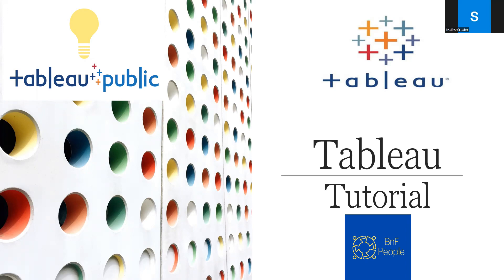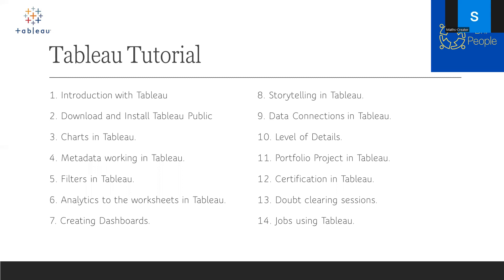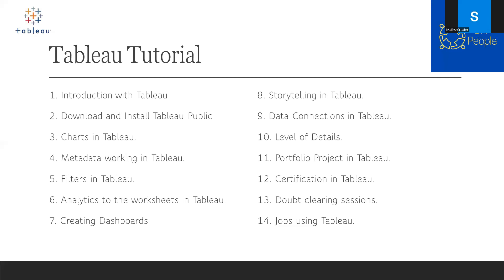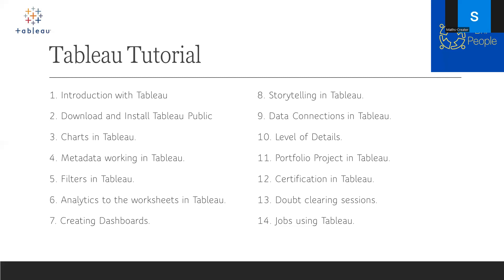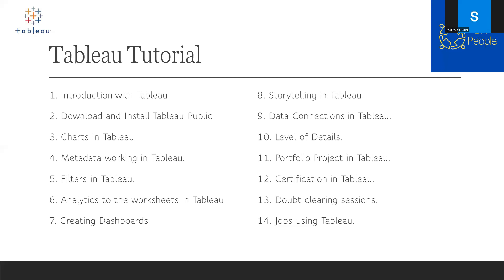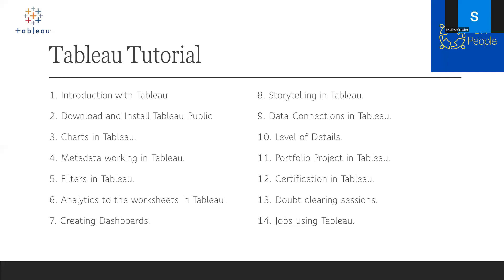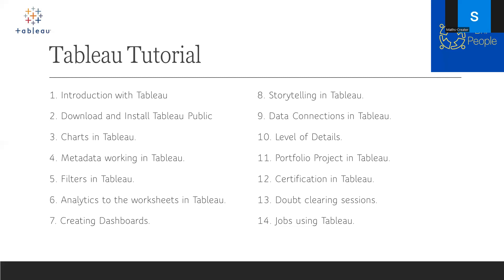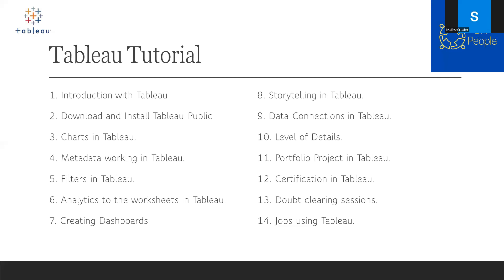Tableau Tutorial for Beginners | Introduction of Series | Content and Uses of Tableau | Part 1/14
In this series of 14 parts you will learn the below content:
1. Introduction with Tableau
2. Download and Install Tableau Public
3. Charts in Tableau.
4. Metadata working in Tableau.
5. Filters in Tableau.
6. Analytics to the worksheets in Tableau.
7. Creating Dashboards.
8. Storytelling in Tableau.
9. Data Connections in Tableau.
10. Level of Details.
11. Portfolio Project in Tableau.
12. Certification in Tableau.
13. Doubt clearing sessions.
14. Jobs using Tableau.
At BnF –People we build a community that can support our society in terms of education.
Objective:
To provide free education to all either students or professionals.
Upgrade the skills to achieve goals of career.
Build a community of educationist for all age group learners.

To prepare students for targeted companies like Google, Microsoft, Amazon, Fortune 500 etc.
1. SQL
2. Python
3. Tableau
4. Power BI
5. R
6. Spreadsheets

Basic Subjects for Secondary Education including:
1. Mathematics
2. Physics
3. Science
4. History
5. English

Higher Education area will cover:
1. Engineering
2. Commerce
3. MBA
4. MTech /ME
5. PhD